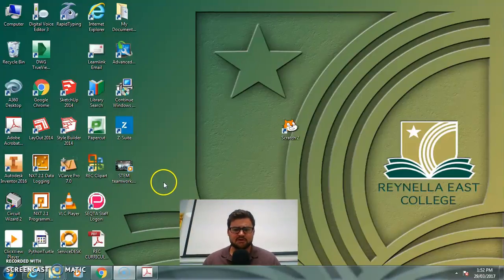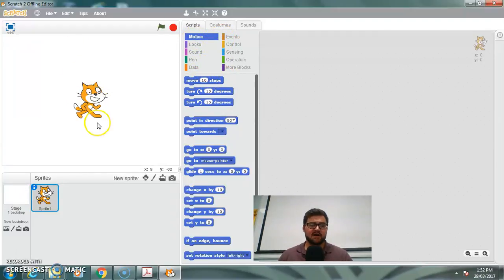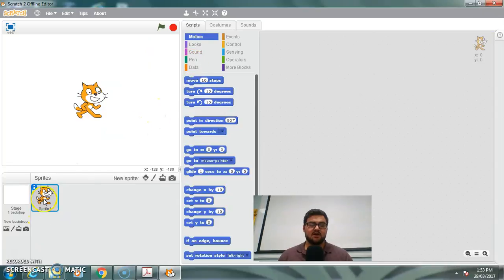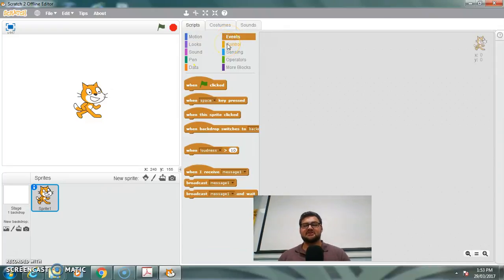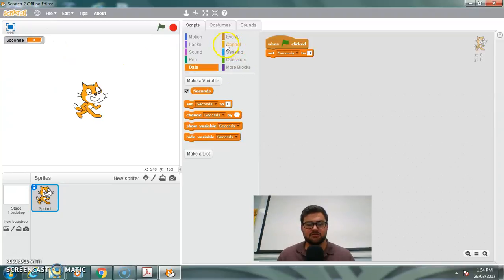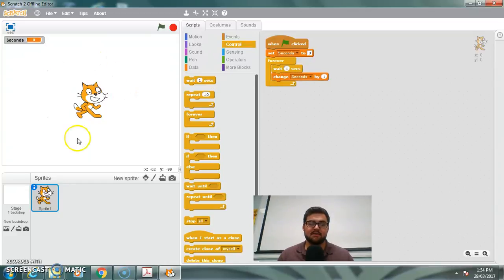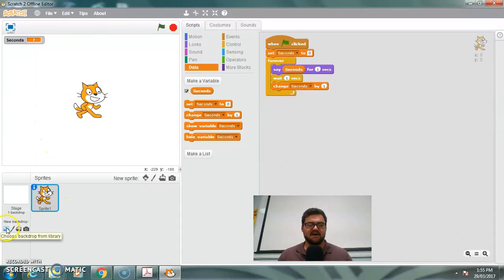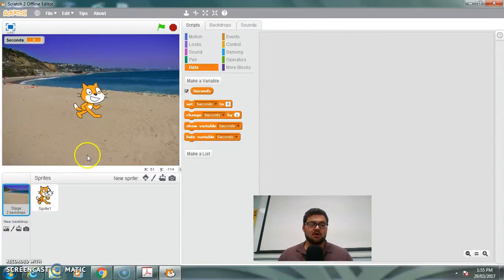Scratch 2 Basics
On this video you will be shown scratch 2 and how to make your sprite count in seconds